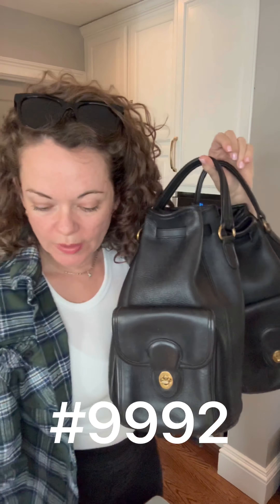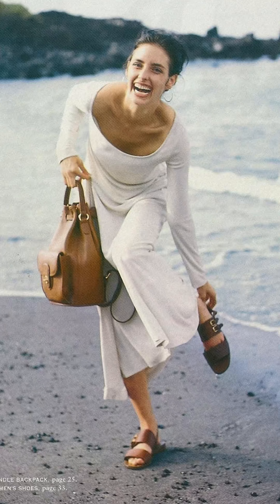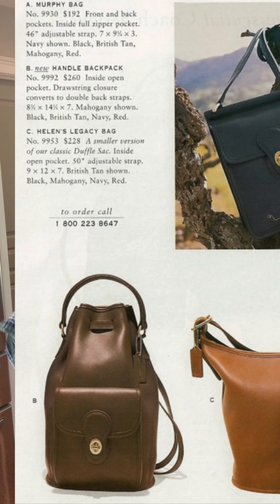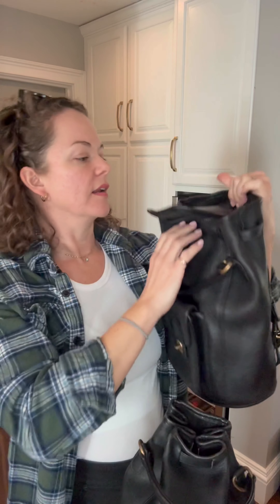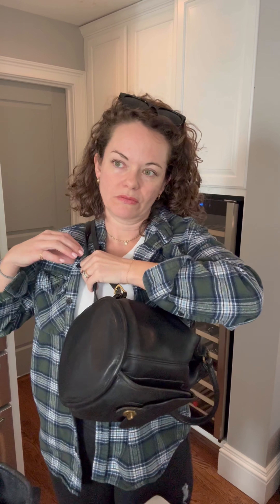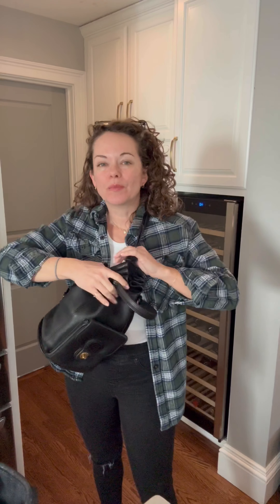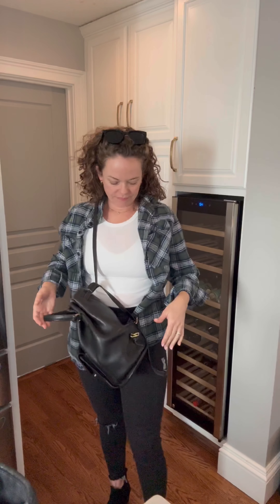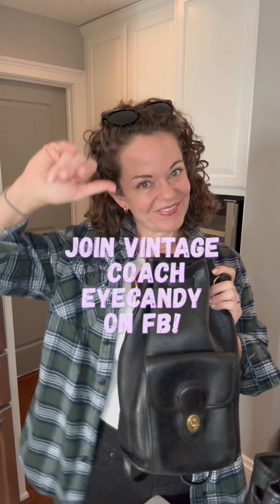Vintage Coach #9992 Handle Backpack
Here I show you the beautiful (and heavily counterfeited) Vintage Coach Handle Backpack #9992.